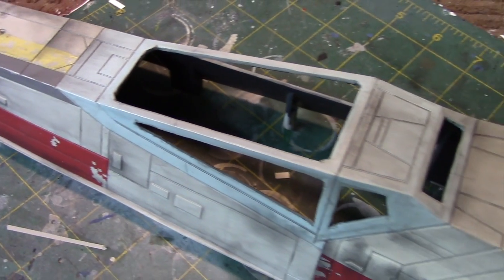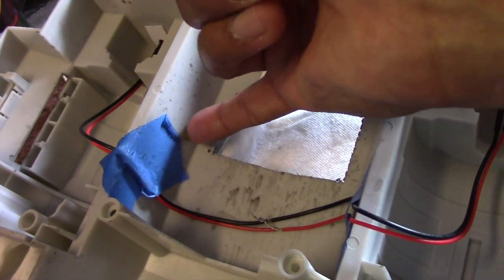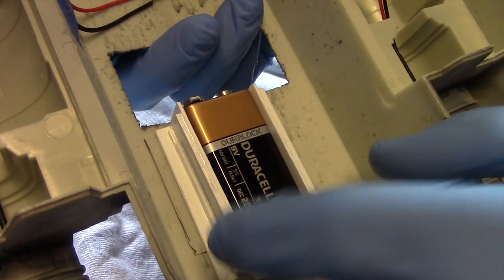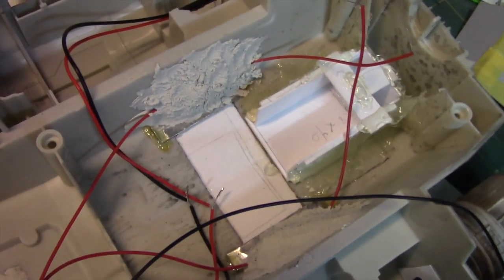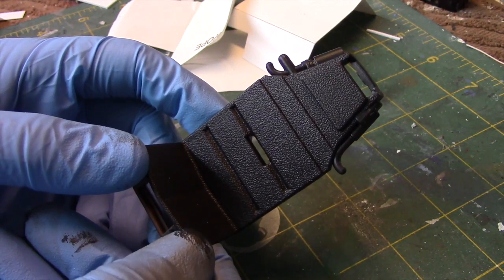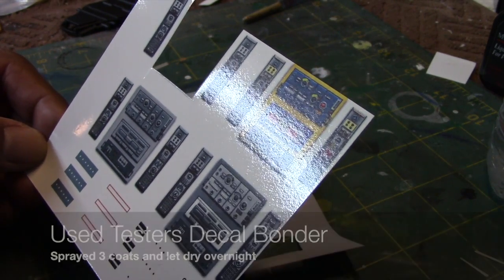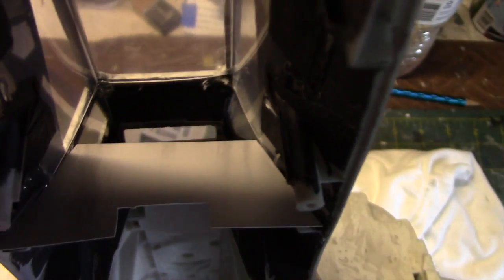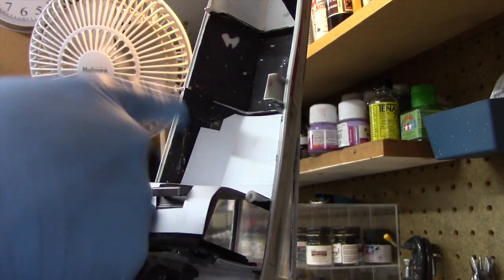Hasbro Hero Series X-Wing Conversion; Part 5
This is part 5 of my Hasbro X-Wing conversion. This video covers the internal wiring as well as the construction of the scratch built cockpit.  Part 6 will conclude this series and will show you the final reveal of the completed project.